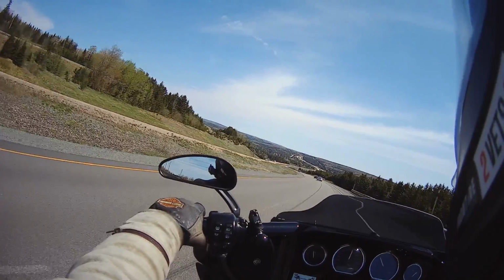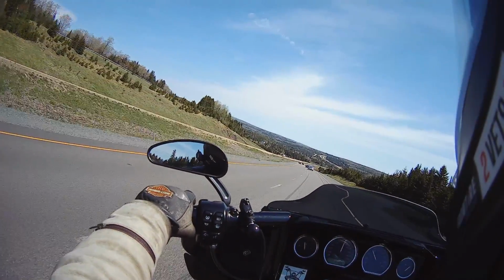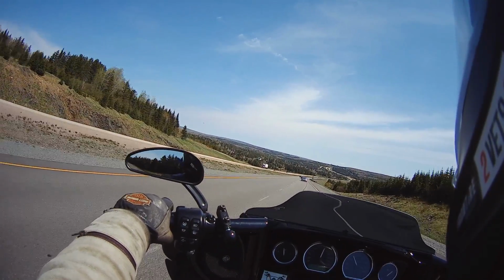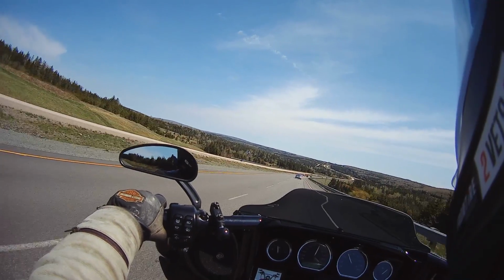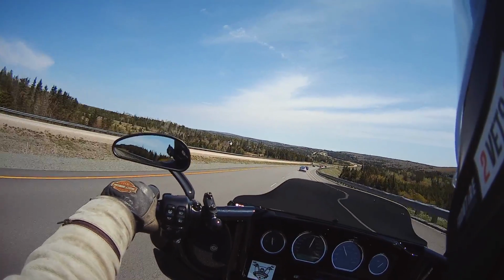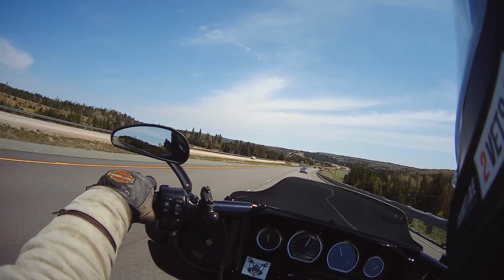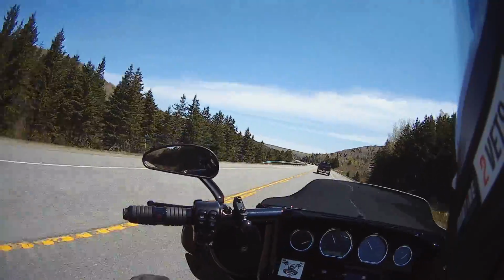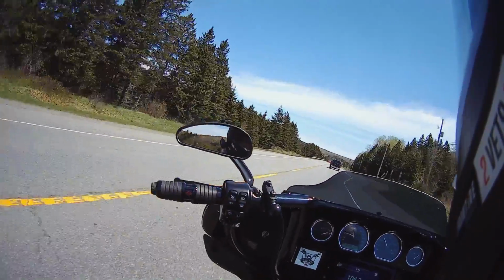Favourite Places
There are just those places along the trips that you just fall into a groove.